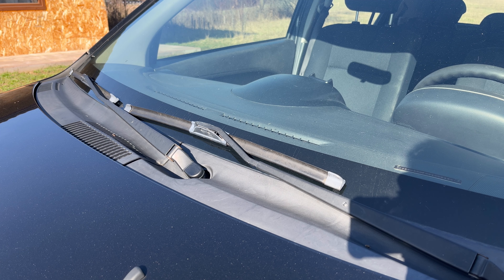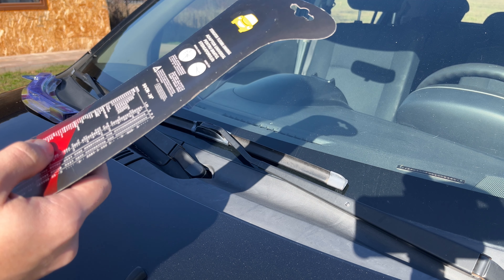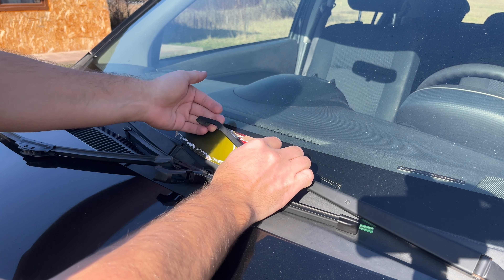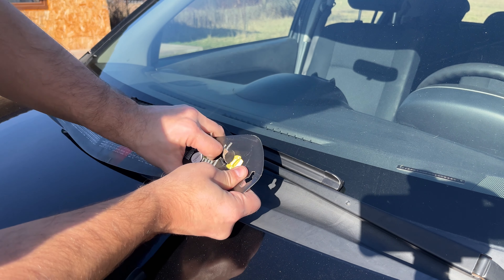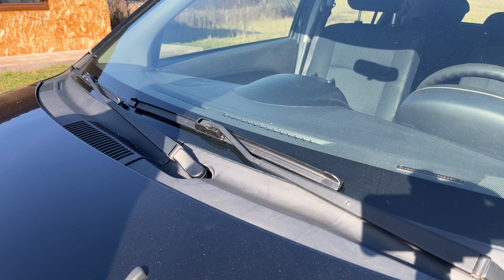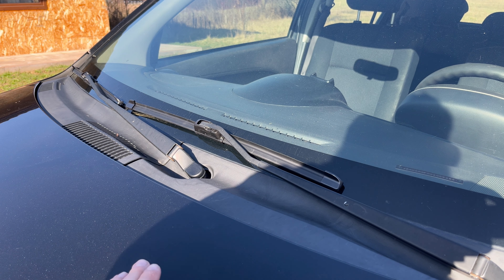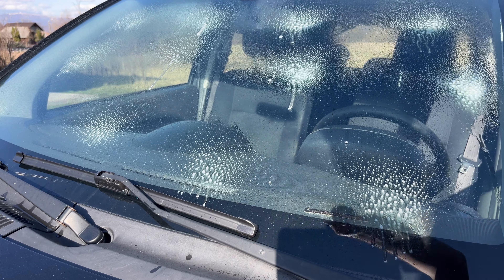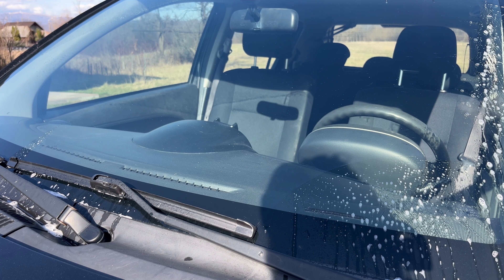Part 2 - Aliexpress Windshield Cleaning Products on my Subaru Justy - T&J Adventures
Can you beat new?
In this video i'm showing you how to replace the windshield wiper blades with new ones because of the first product that i tried in this series. I am also comparing the new setup with the baseline from the 1st part. I installed all the parts on my 2009 Subaru Justy and tested them and also recorded them for you to get an idea of what results you might get.

Content:
0:00 - Intro
0:49 - Channel Intro
1:26 - New Windshield Wiper Blades
2:08 - Wiper Blade Install
6:17 - Test 1 With the Cars Nozzles
7:04 - Test 2 With the Spray Bottle
8:14 - Conclusion

Video created with CapCut
Music from the CapCut Database